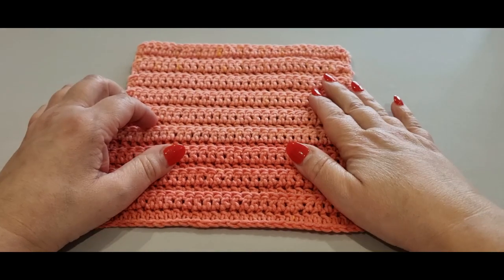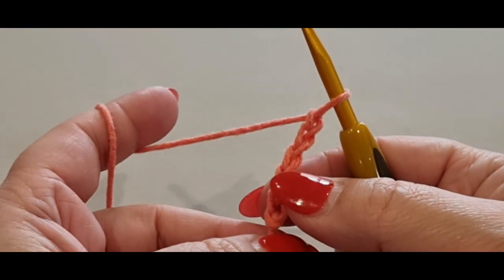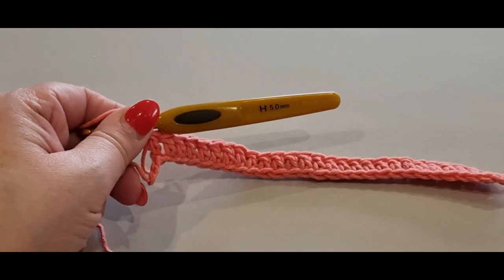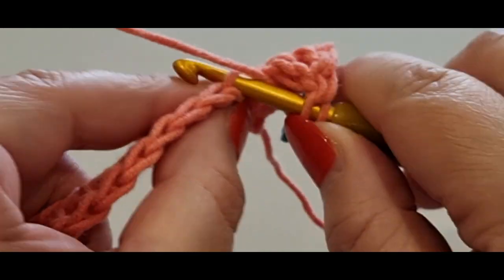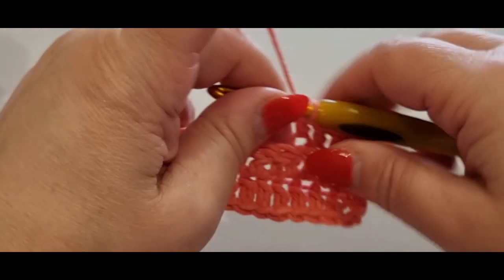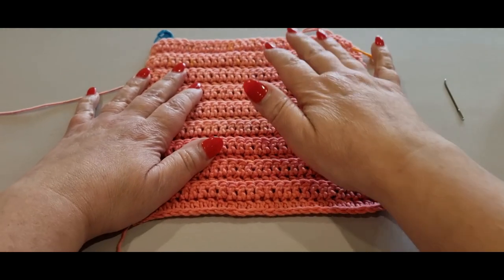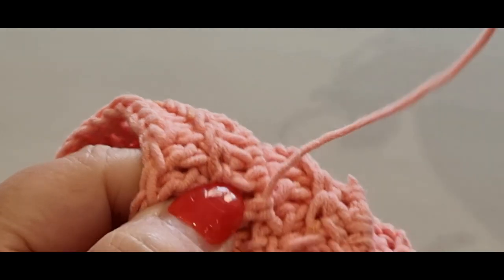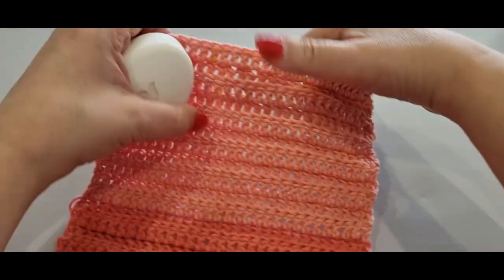Easy Beginner Washcloth Gift /Crochet Dishcloth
Welcome to Wow! Crochet. We take great pleasure in designing and creating quality crochet.

Please enjoy this washcloth pattern; a free pattern, a gift from Wow! Crochet Designs to anyone who needs a washcloth. Enjoy folks and don't forget to leave the odd comment in the comment section below if you want to ask a question or just the odd chat.
Don't forget to visit my online stores.
Happy Crocheting to you :)

Yarn used 30grams of Caron Cakes Cotton
5mm hook

Credits - Introduction and all other music  for our channel is created by Phantom Studios-

Australia

You might like to make some of Wow! Crochet tutorials :D